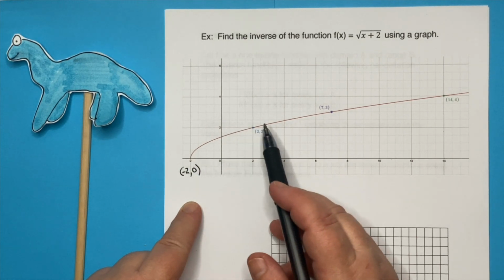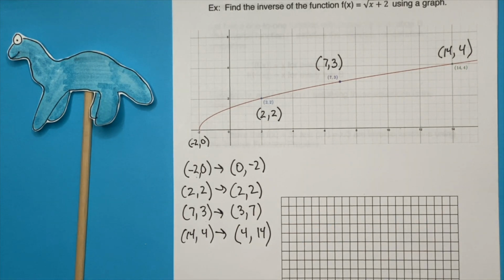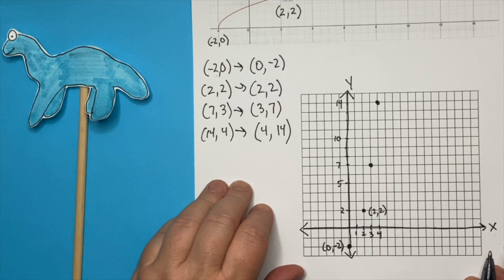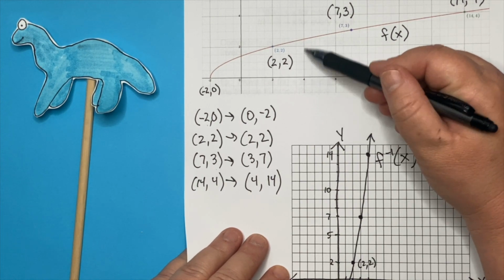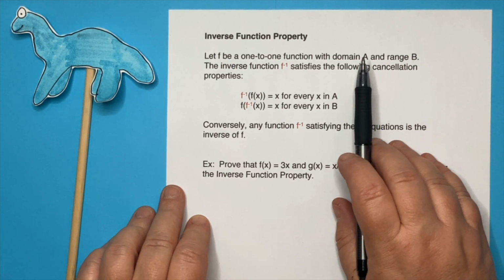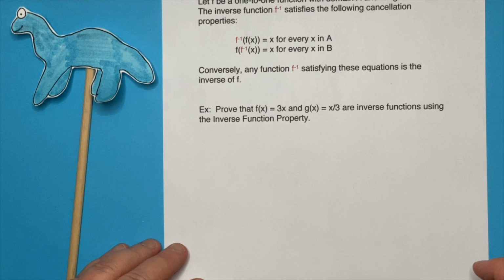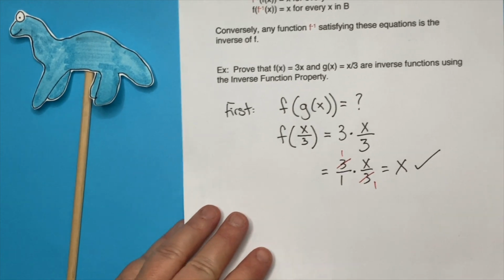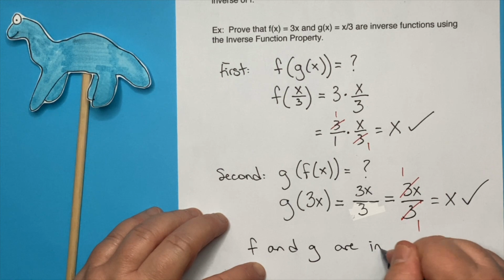90 2.8 One to One Functions and Inverses Part 3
We continue with Inverses, this time focusing on the graph of an inverse and using the Inverse Function Property to prove two functions are inverses.